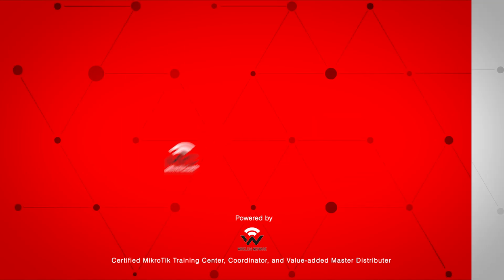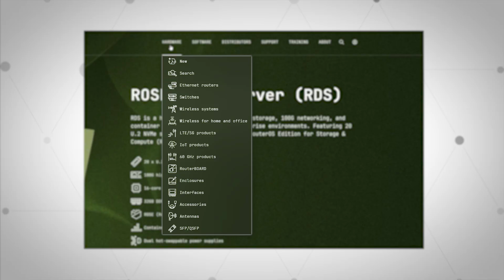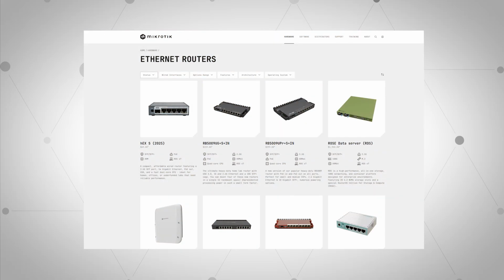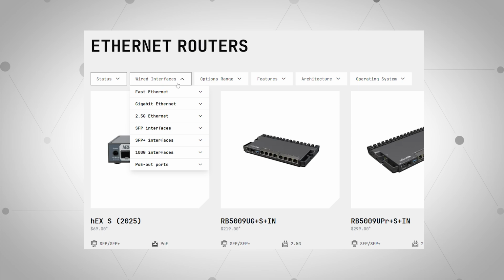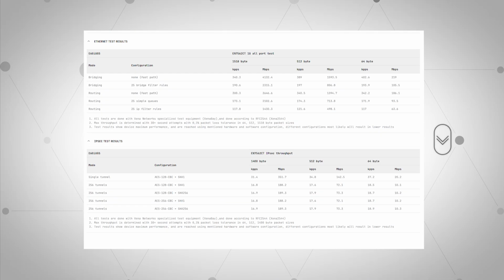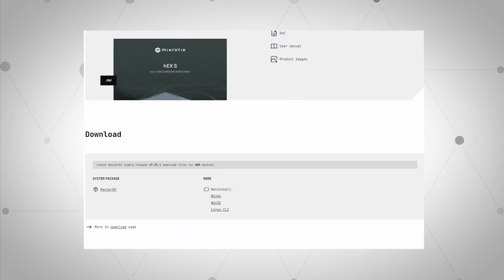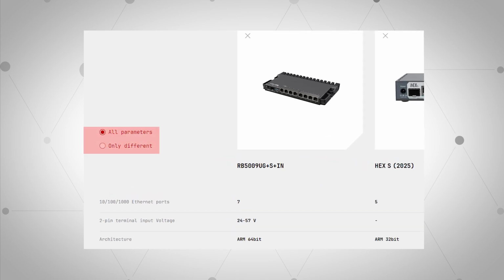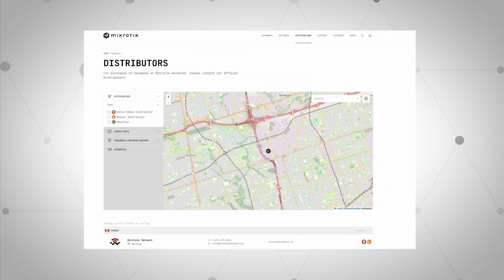MikroTik Website Tour: Hardware Section and Product Pages (How to Find Anything Fast)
This video breaks down the Hardware section of MikroTik’s website. You’ll learn how to use the hardware catalogue, search by model, apply filters, open a product page, and understand what MikroTik includes there, like specs, test results, documentation, downloads, and product codes.
We also show how to use the comparison tool to compare devices side by side.